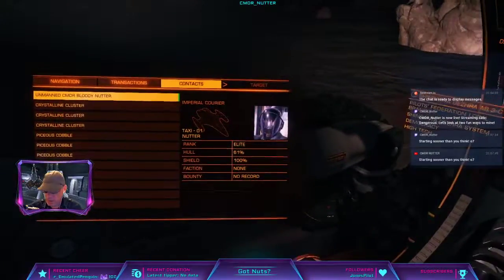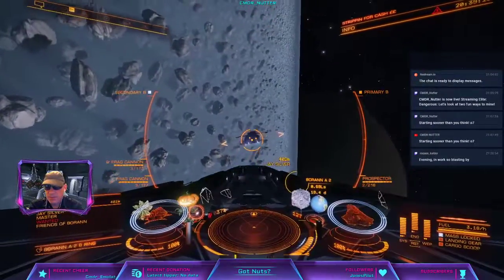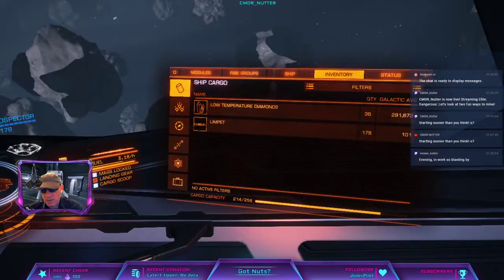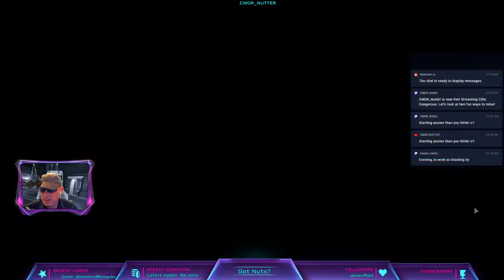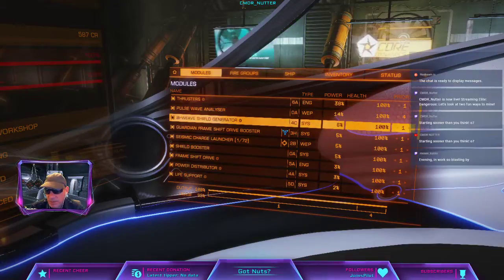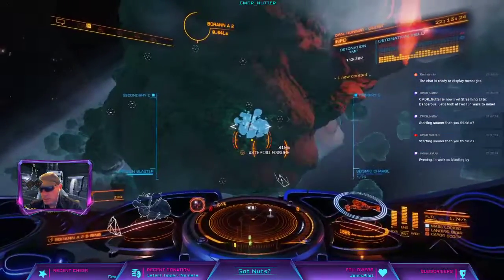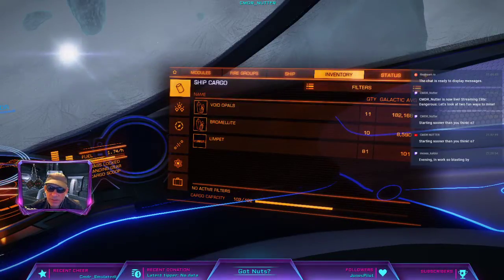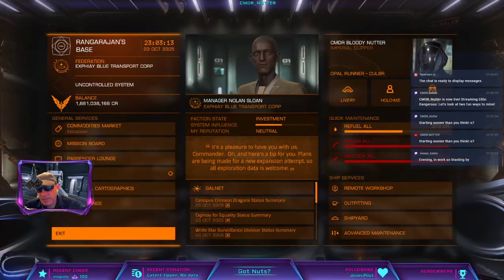Let's look at two fun ways to mine!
This only happens once!

Happy to answer any Elite Questions